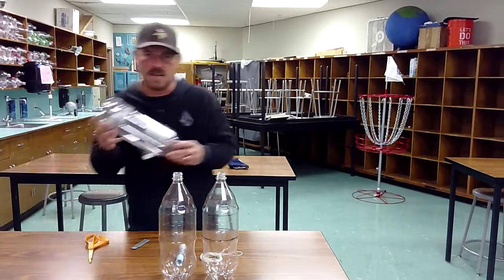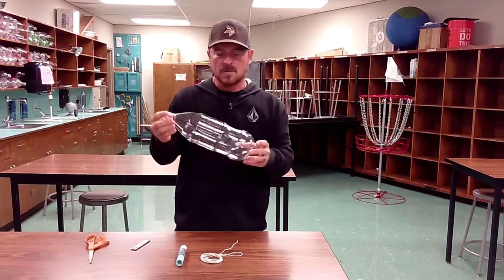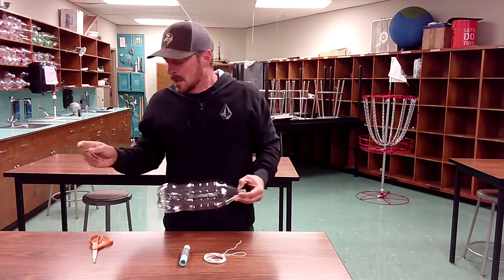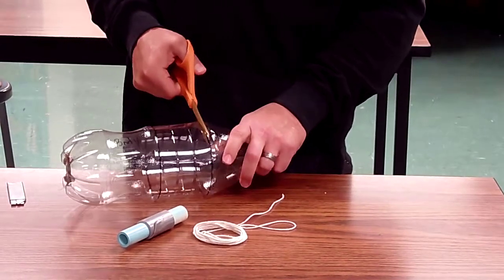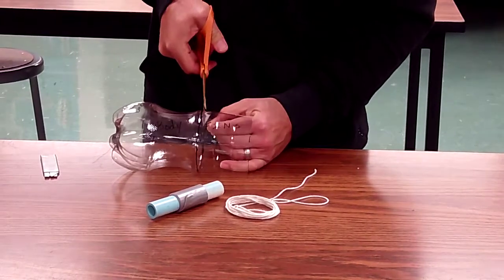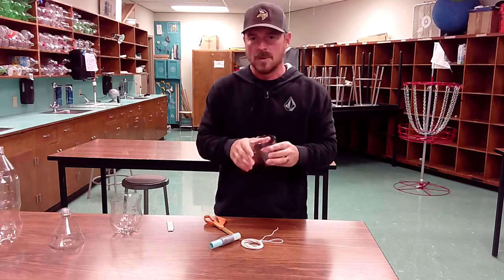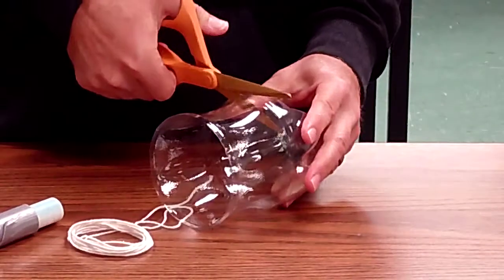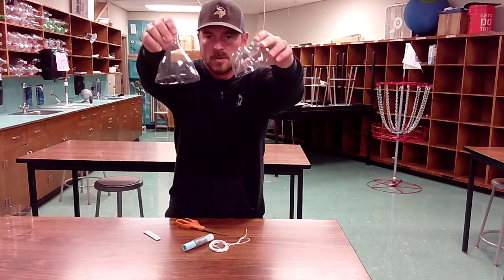2. How to cut the body of your rocket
These are the basic cuts of your rocket.